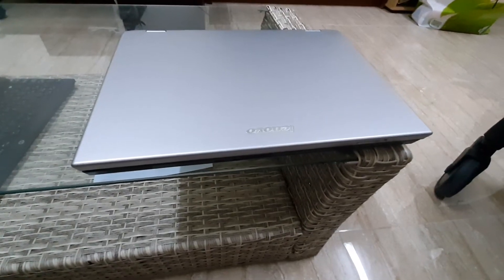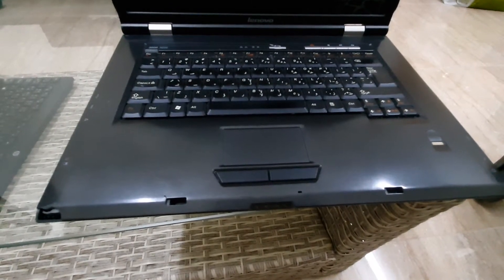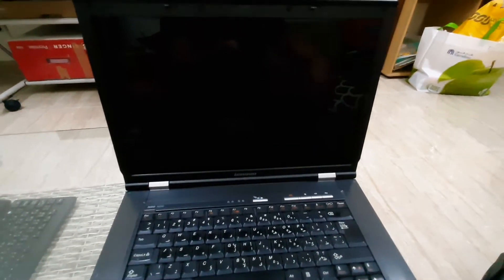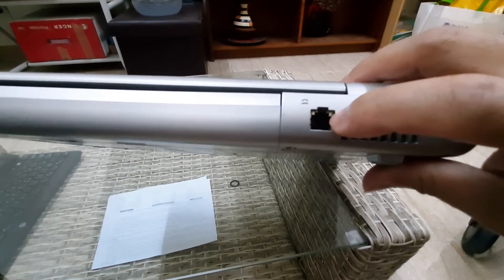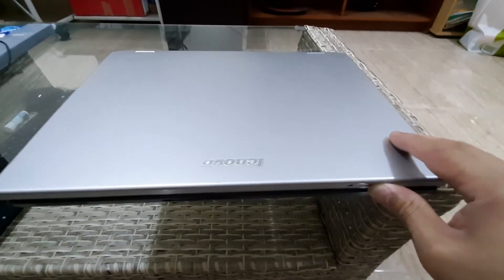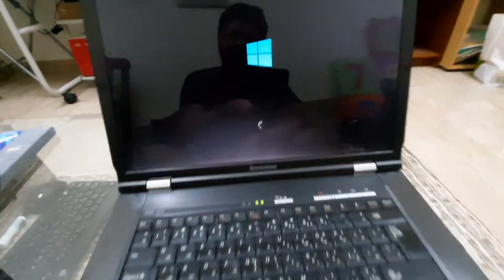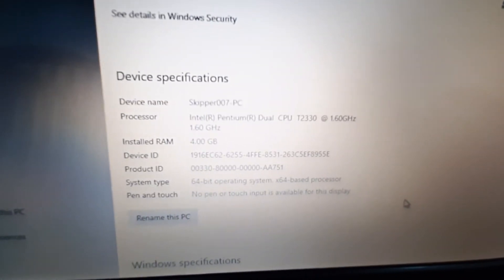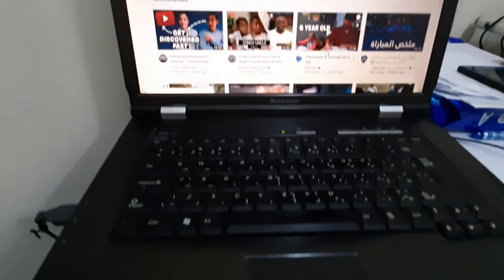Lenovo 3000 N200 Upgrade and Review!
Hi guys, I just upgraded the OS on this laptop from Windows 7 Pro to Windows 10 Professional with no problem. Also I am planning to upgrade the CPU to T8300 Dual Core 2.4Ghz 3Mb cache more powerful and efficient processor compared with the T2330 @1.60Ghz.

Note : Latest update guys, as per Lenovo site, we can upgrade the RAM to maximum of 8Gb if the model of your Lenovo 3000 N200 is 0769. RAM specifications should be 2pcs 4Gbx2=8Gb, each with specs: DDR2 4Gb 667Mhz PC5300, mine was not yet upgraded to 8Gb but I am planning.